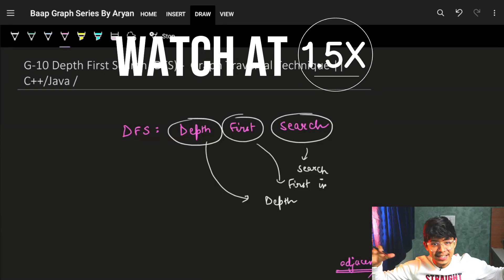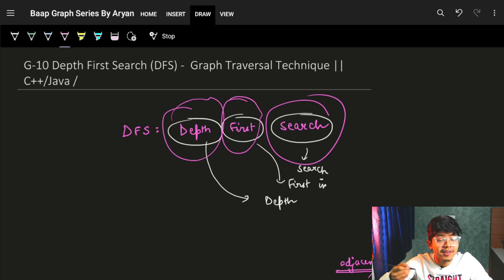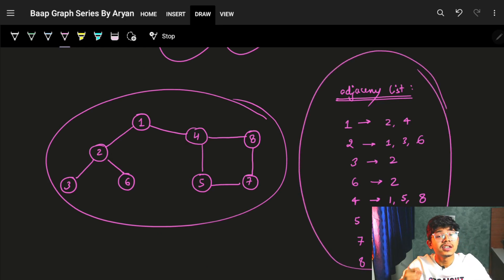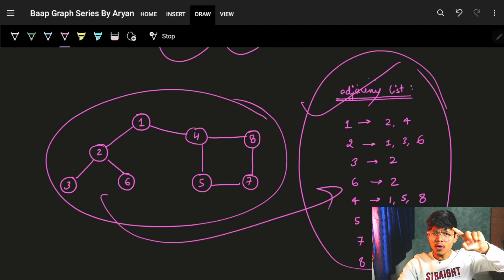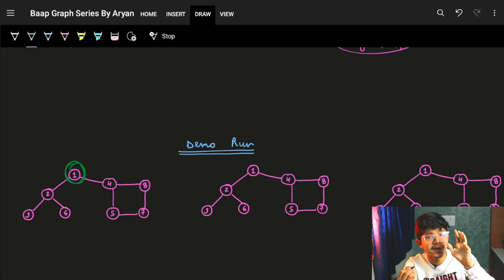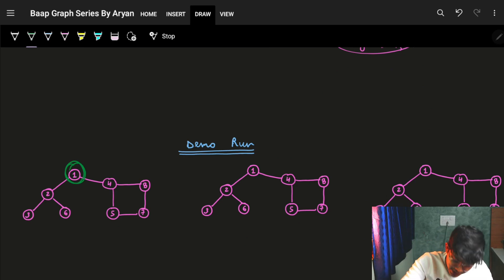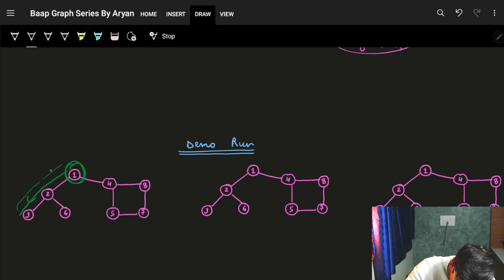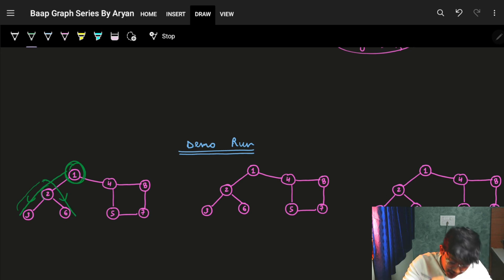G-10 Depth First Search (DFS) - Graph Traversal Technique || C++/Java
In this video, I'll talk about Depth First Search Traversal.

✨ Timelines✨